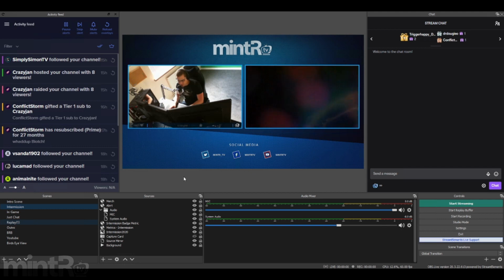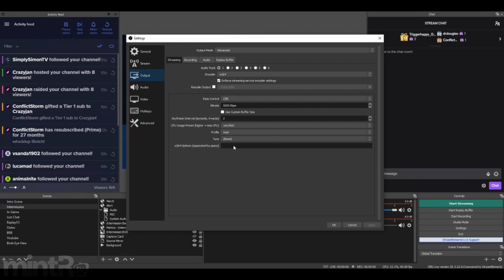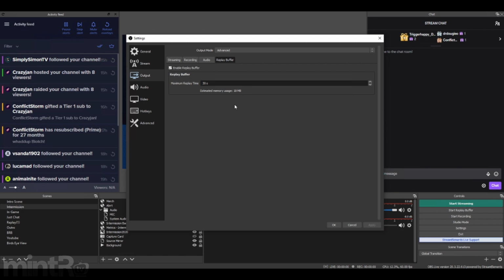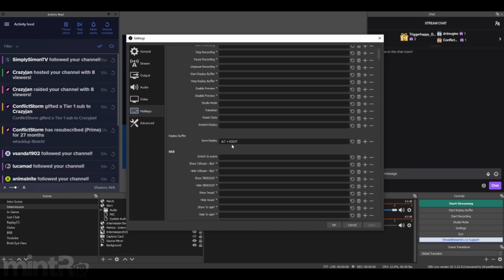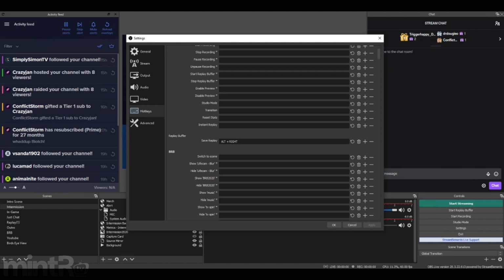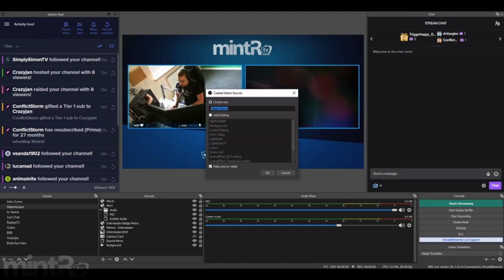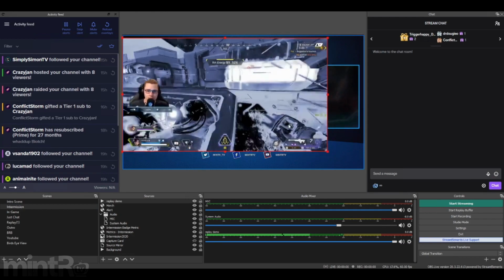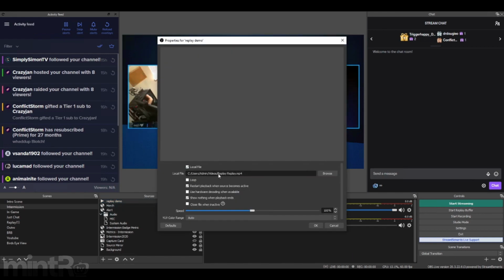How to setup Instant Replay, Just like Shroud 2021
Make sure to follow and Enable Notifications so that you don't miss out!

How to setup instant replay in OBS Studio, just like Shroud.
Instant replays can be used to capture a duration of your live stream, and then replay it on demand.